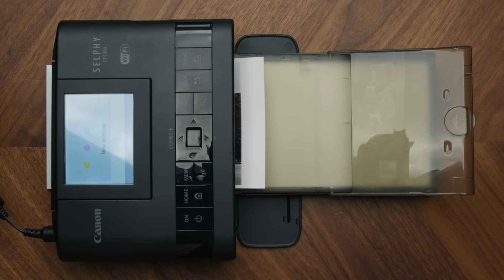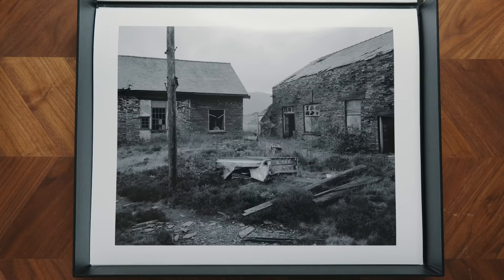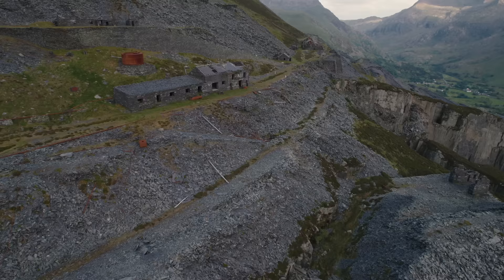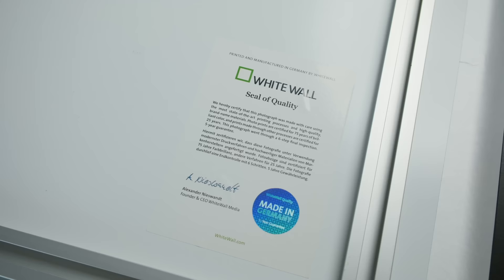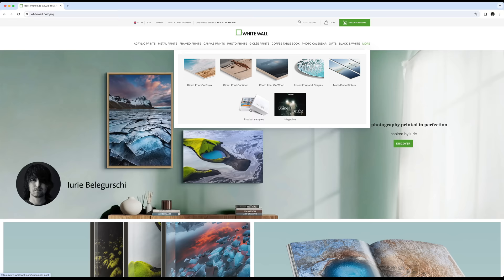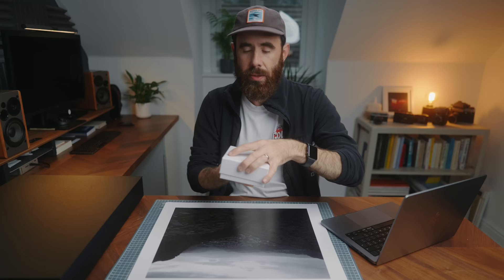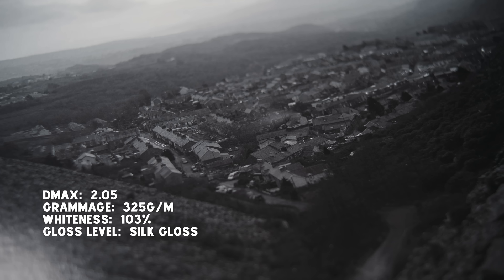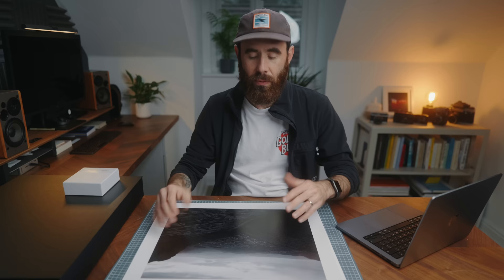Making a Fine Art Print Portfolio for My Photo Projects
In this video, I’m putting together a fine art print portfolio for my ongoing project ‘Slate City’. This is something I’ve wanted to do as the project develops, as a way to get the images off the screen and into a physical collection.

In this video, I test out a few different fine art papers for black-and-white printing, pick a size and source out a portfolio box, prep my selects from the project for printing, and then share the final results. I hope this inspires you to get out there and print your own work!